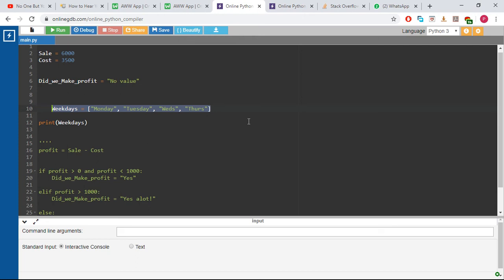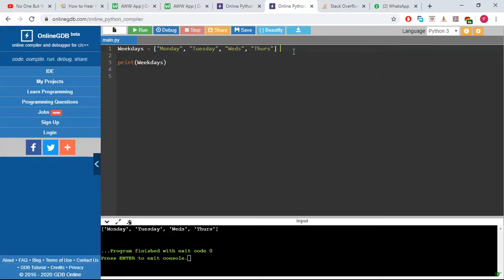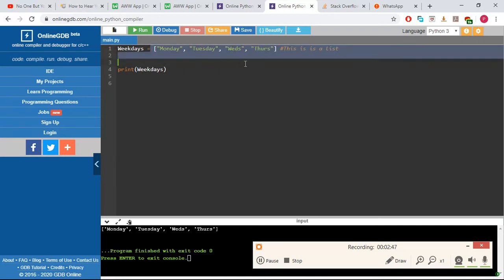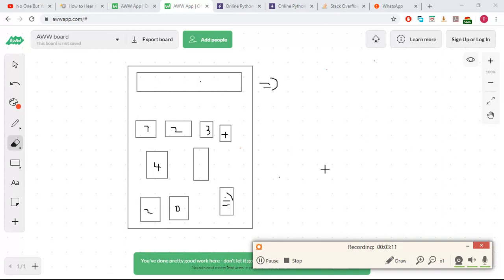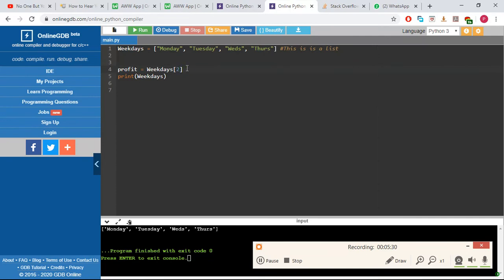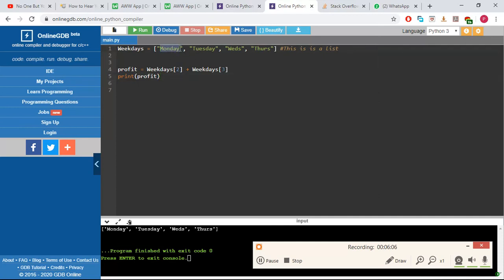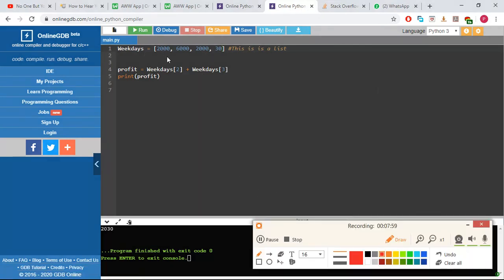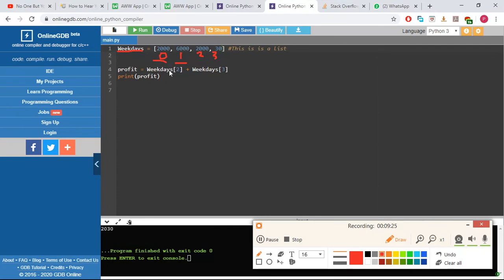Python Full Lesson Part 6